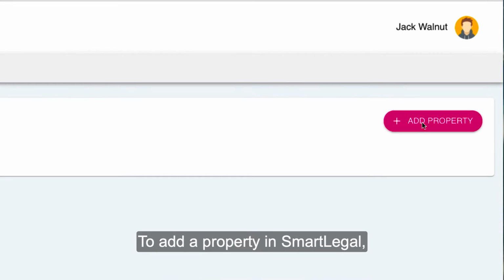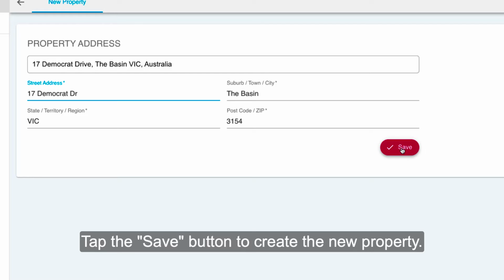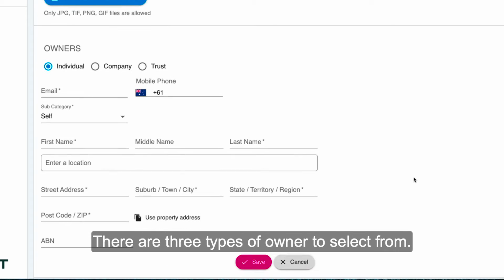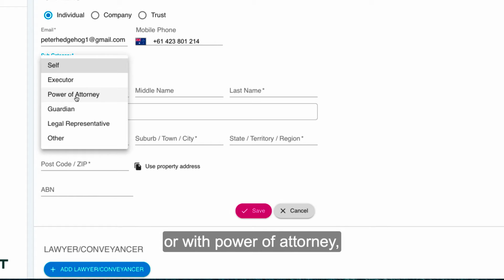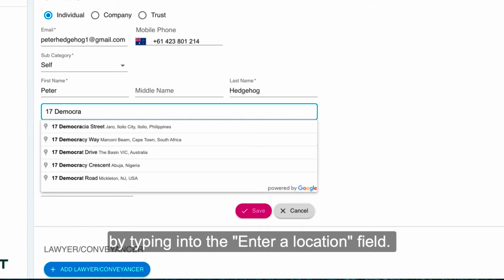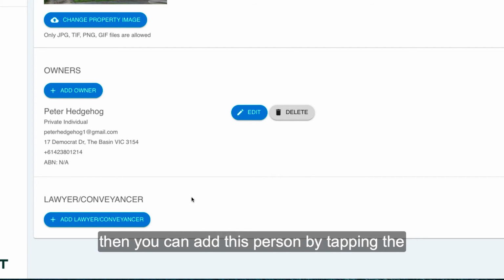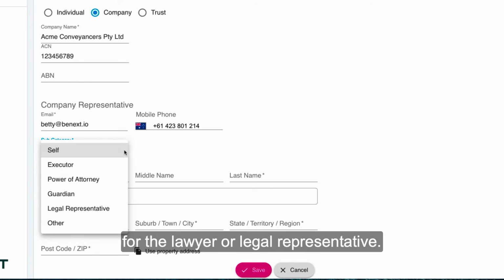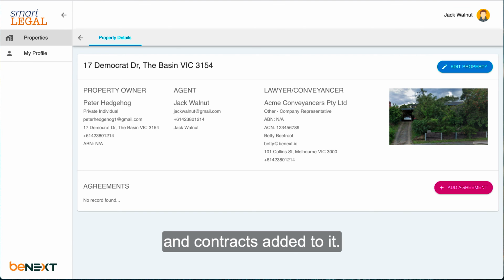How to add a property | SmartLegal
A quick video on how to add a property to SmartLegal.